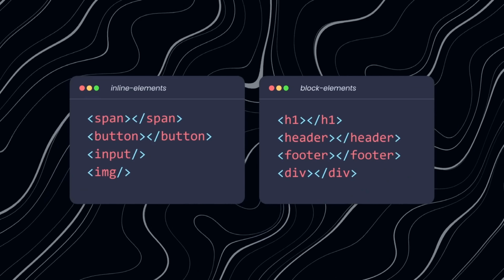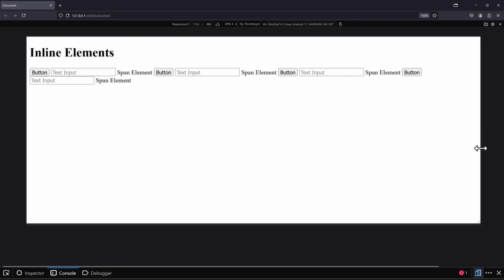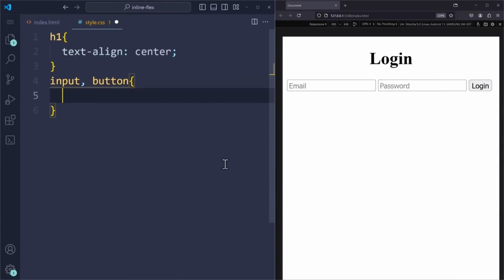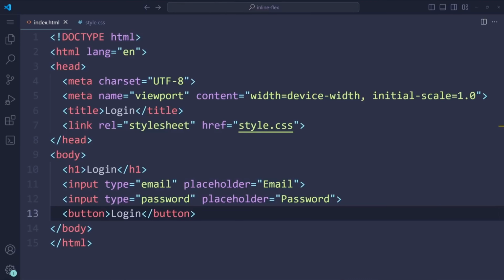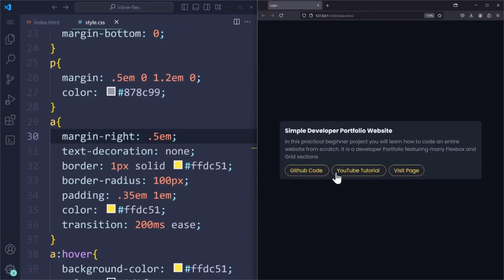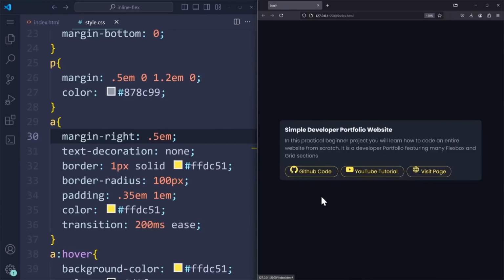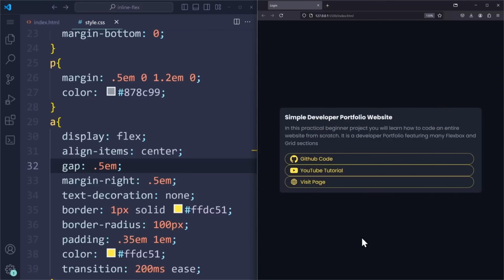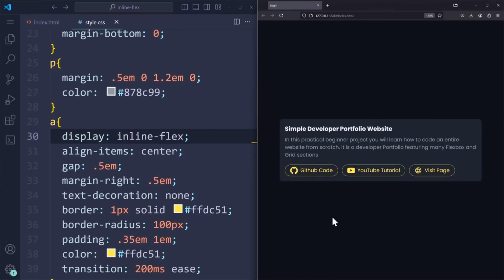Learn Inline Flex in 3 Minutes ⚡ (CSS Made Easy)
Hi, I’m Ali Aziz — Web Developer, Coder, Animation Creator

What You’ll Get:
• Easy step-by-step coding tutorials
• AI-powered projects and tools
• Creative animations with real code
• Real-world websites and practical builds

What You’ll Learn:
• HTML, CSS, JavaScript (Frontend to basics of Full-Stack)
• Modern responsive design
• AI + coding integration
• Interactive animations and creative coding

Why Join:
• Clean tutorials with source code
• Beginner to advanced learning
• Fast tips and useful coding hacks
• Build real, practical skills

Perfect For:
Beginners, students, developers, and AI enthusiasts

Learn Programming
HTML CSS JavaScript
Frontend Developer
Full Stack Web Dev
Coding for Beginners
JavaScript Tutorial
Python Programming
CSS Animations Tutorial
Creative Coding
Animation Coding
Interactive Coding Tutorial
Coding Tips & Hacks
Learn to Code Fast
Developer Life
Code With Me
Coding Shorts
Programming Shorts
Web Dev Tips
Frontend Development Guide
Backend Basics
Full‑Stack Project
Build Website from Scratch
JavaScript DOM Tutorial
CSS Effects & Animations
HTML5 Tutorial
Python Projects for Beginners
Learn Frontend 2025
Web Dev 2025
HTML CSS JS Projects
UI / UX Web Design
Web Dev Challenge
Programming for Students
Coding for Students
Easy Coding Tutorial
Clean Code Practices
Debugging Tips JavaScript
Beginner Friendly Web Dev
Learn Coding Online
Free Coding Tutorial
Learn Web Development from Zero
Modern Web Development
Trending Coding Tutorial